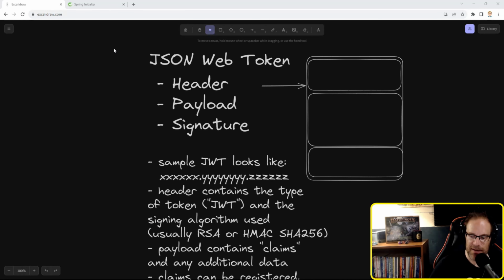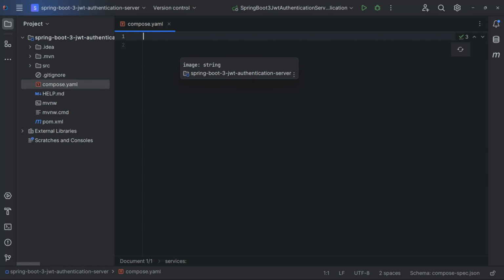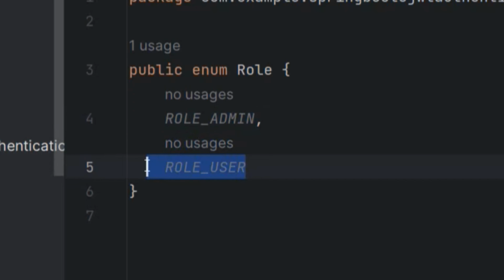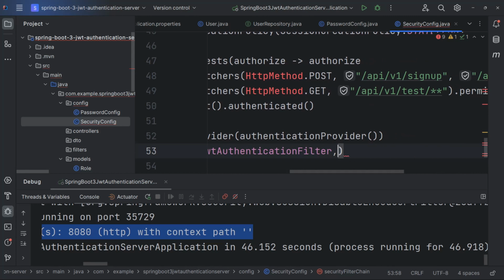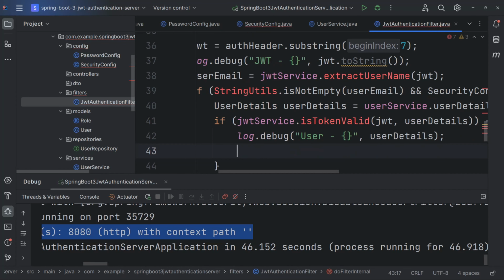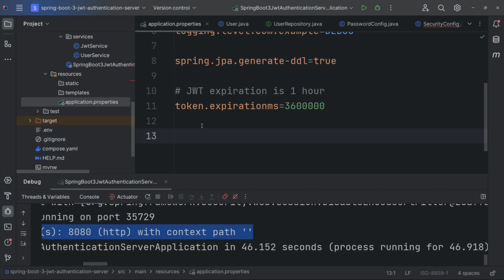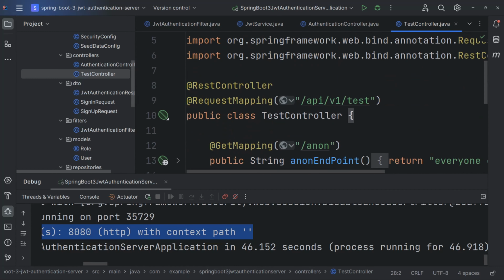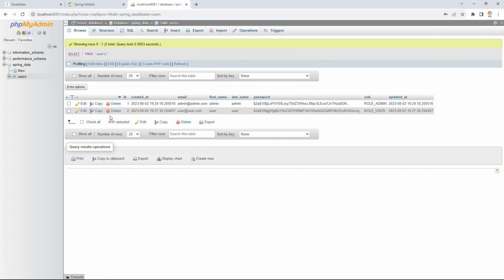MASTER JWT Authentication with Java Spring Boot 3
Learn JWT Authentication with an example project for Spring Boot 3. JWT Authentication is the most popular way to implement authentication in your application, and probably one of the more popular questions from beginner to intermediate Spring Boot developers.

We'll go through some flow diagrams to demonstrate where JWT authentication fits into things, then we'll implement with some code - by the end of this, you'll be able to add most of the same objects into your own project with some confidence!

It's gonna be fun! ☕☕

===---=== Chapters ===---===
0:00:00 - Introduction
0:01:03 - Video Outline
0:01:58 - What is JWT?
0:04:02 - JWT Sign Up Flow
0:04:54 - JWT Sign In Flow
0:06:06 - JWT Request Resource Flow
0:08:19 - Start.spring.io Generate Project
0:09:28 - Opening the Project in IntelliJ
0:09:40 - Configuring Docker in compose.yaml
0:12:01 - Start up the Server
0:12:26 - Updating some Application.Properties
0:14:07 - The User Model
0:16:54 - The Role Model
0:18:02 - The User Repository
0:18:45 - PasswordConfig Bean
0:19:39 - Setting up the SecurityConfig
0:26:00 - The UserService
0:28:45 - The JwtAuthenticationFilter
0:35:11 - Updating the Pom.xml
0:36:14 - The JwtService
0:40:50 - Creating a new JWT secret key with Node
0:42:09 - AuthenticationService
0:45:07 - Setting up the DTO's
0:46:15 - Creating some Seed Data
0:47:31 - Looking at the AuthenticationController
0:48:48 - Creating a TestController
0:50:30 - Checking the Database for the Admin User
0:51:14 - Testing Endpoints and JWT with Postman
0:56:53 - Final look at the Database
0:57:08 - Wrapping Up